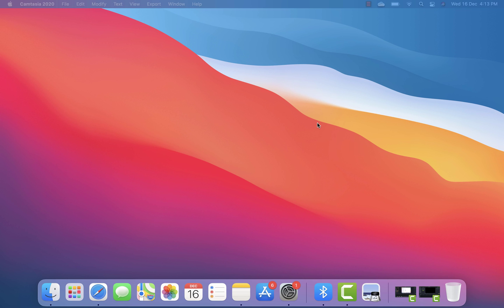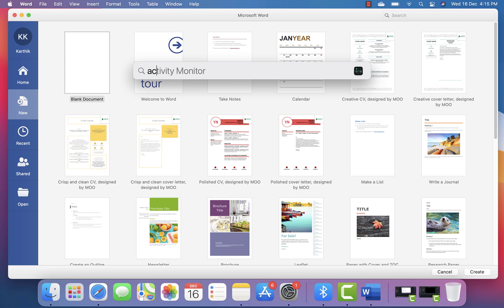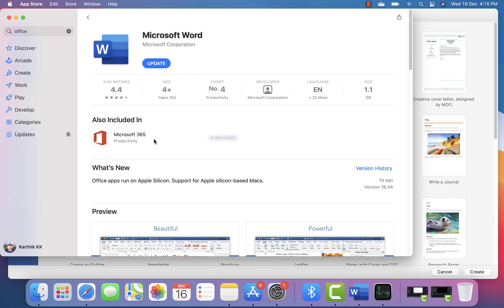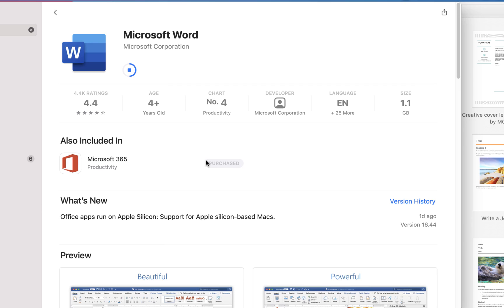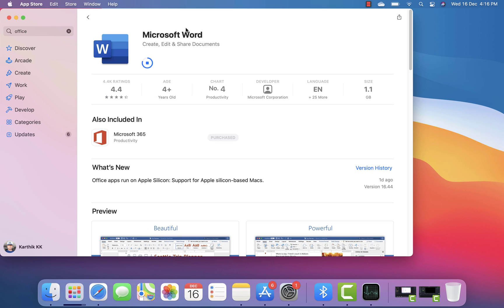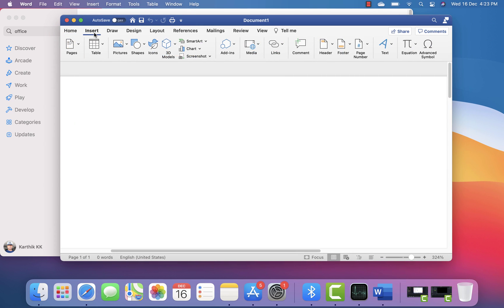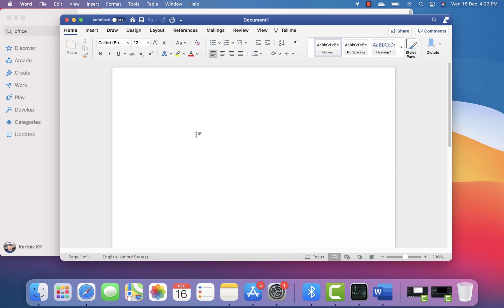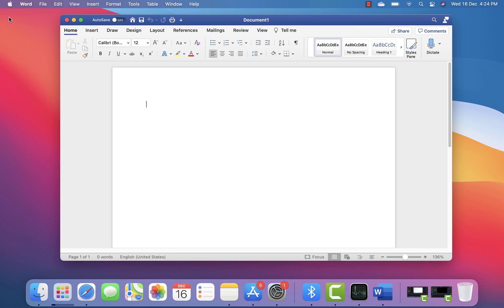Microsoft Office is now supported in Apple M1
In this video, we will discuss Microsoft Office support of Apple Silicon M1 Chip.